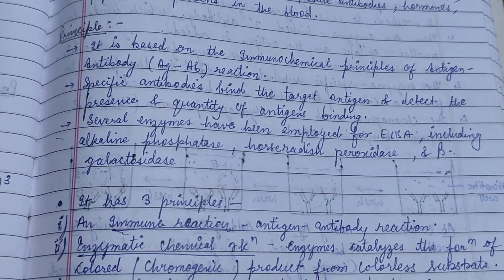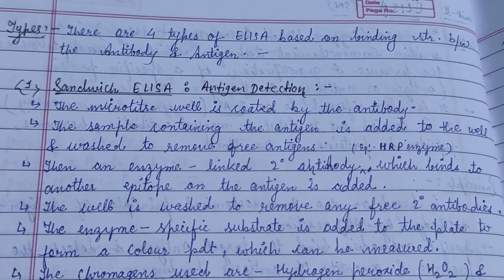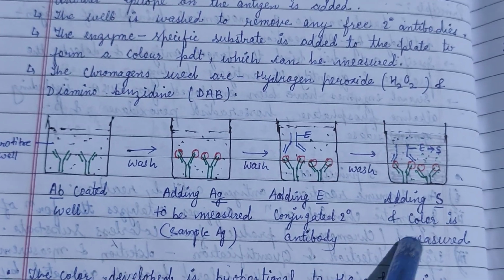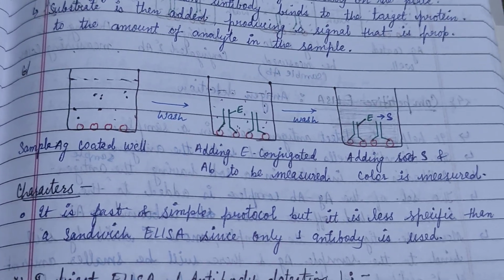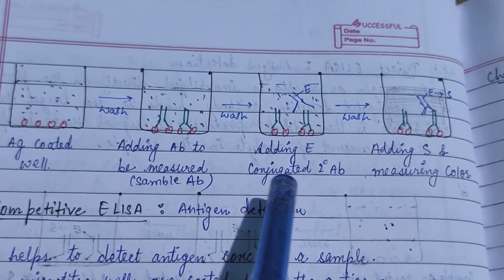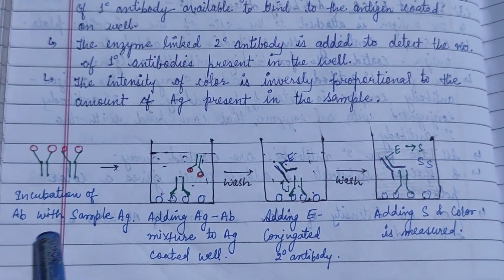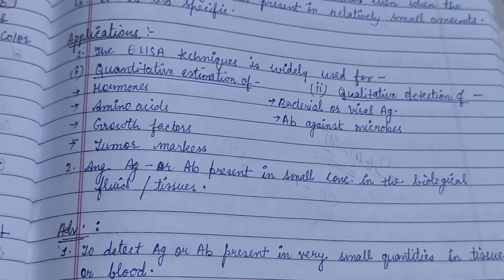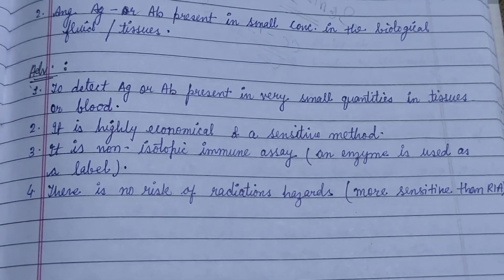ELISA test notes (EIA- Enzyme Immunoassay)Types of Elisa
ELISA technique & it's types
1)Sandwich elisa
2)Direct elisa
3)Indirect elisa
4)Competitive elisa
Principles & processes
Advantages & disadvantages
Applications of Elisa